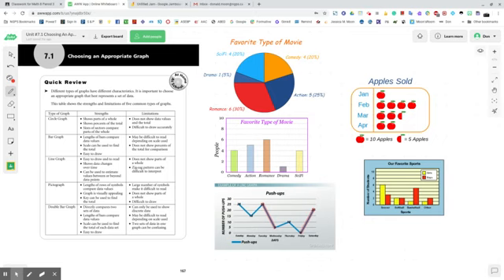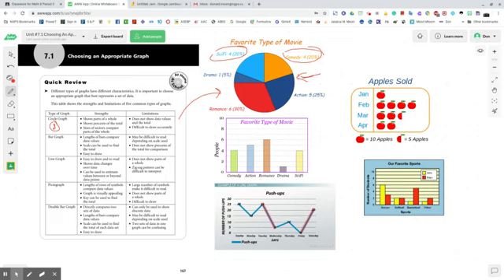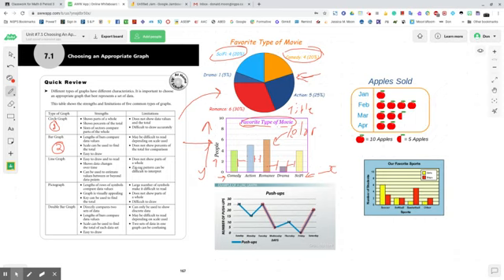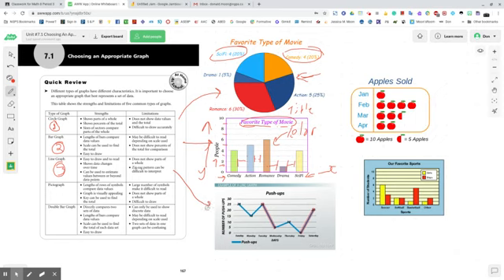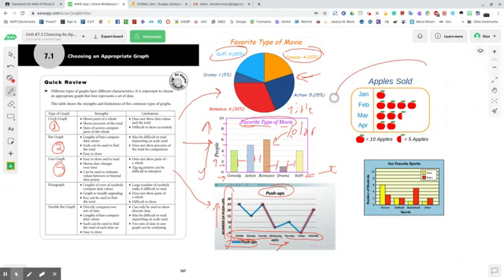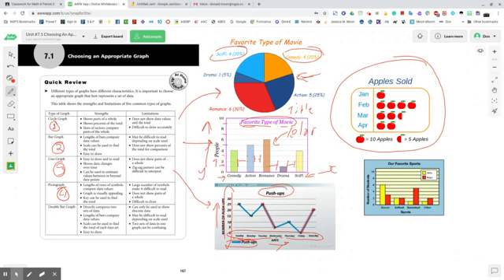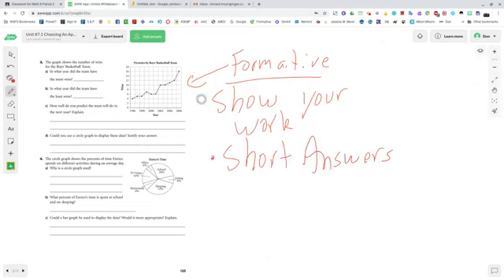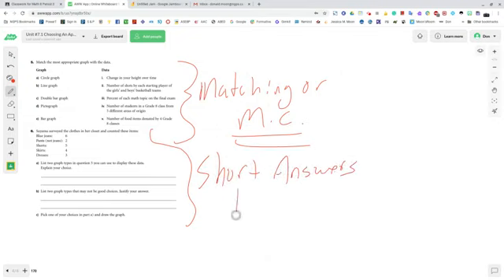Choosing an Appropriate Graph